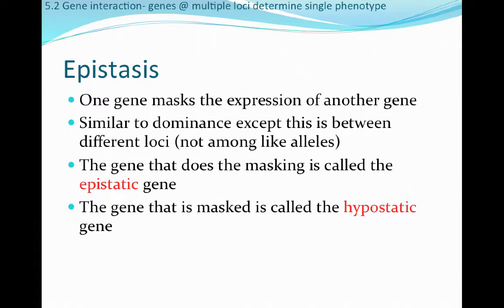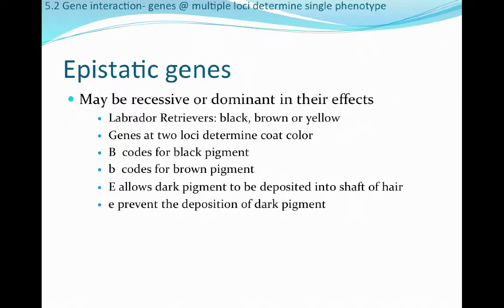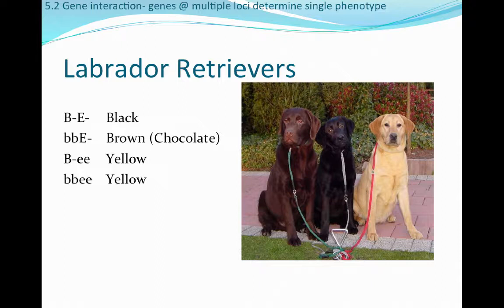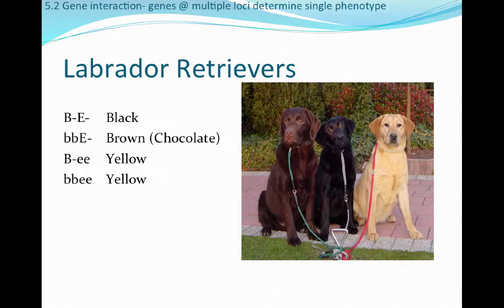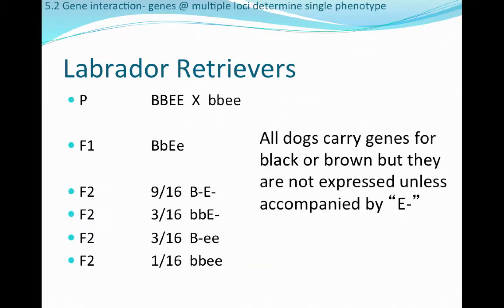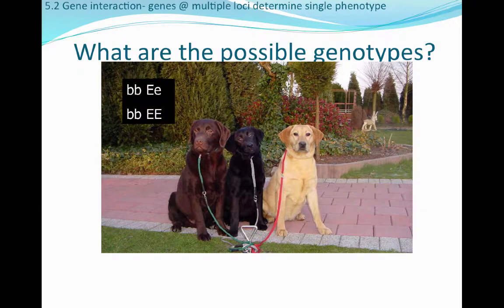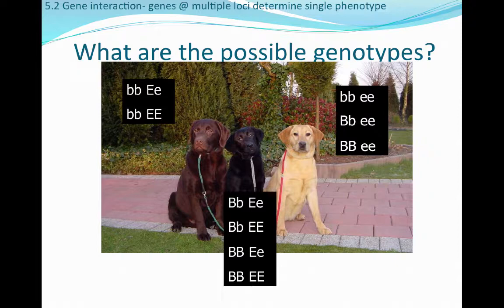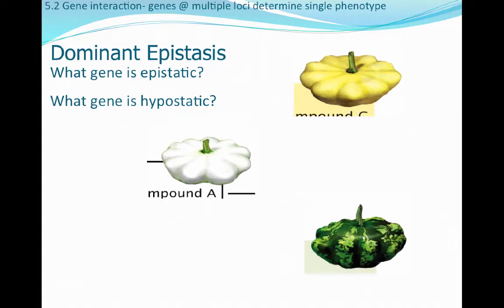AGRI 305 - Part D - Epistasis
Table of Contents:

00:00 - Epistasis
00:53 - Epistatic genes
02:02 - Labrador Retrievers
04:05 - Labrador Retrievers
04:59 - What are the possible genotypes?
05:54 - Dominant Epistasis:  Summer Squash
06:51 -
10:03 - What is actually happening???
10:04 -
10:09 - What is actually happening???
12:42 - What is actually happening???
12:51 - Labs:Recessive Epistasis: ee masks B_ or bbSquash:Dominant Epistasis: W_  masks Y_ or yy
13:13 - Duplicate recessive epistasis
13:20 -
14:01 - Duplicate recessive epistasis